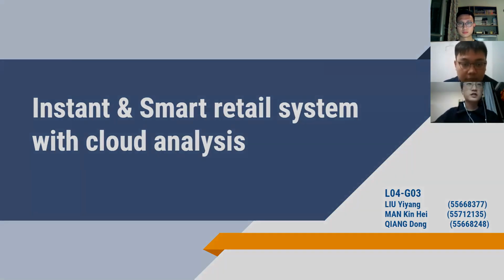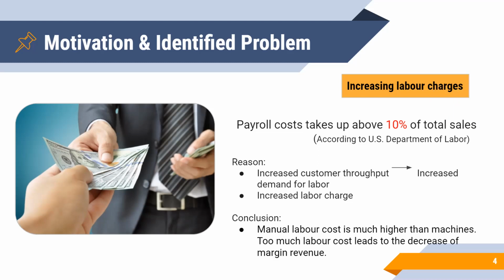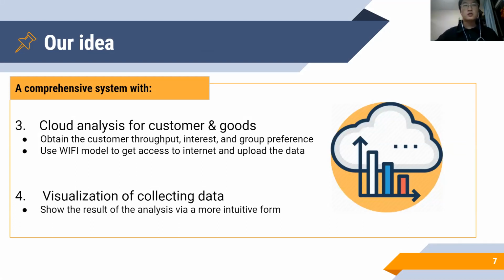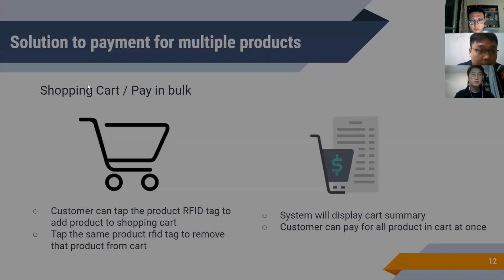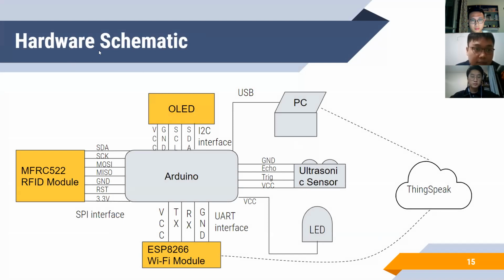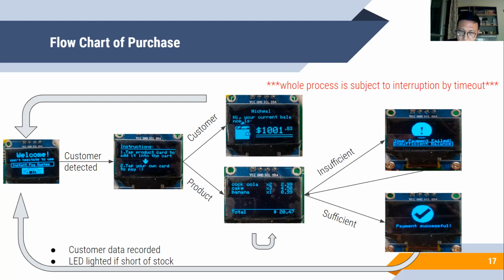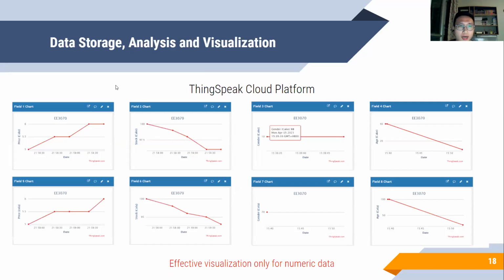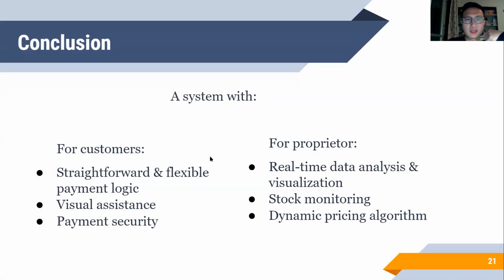EE3070 Final Presentation